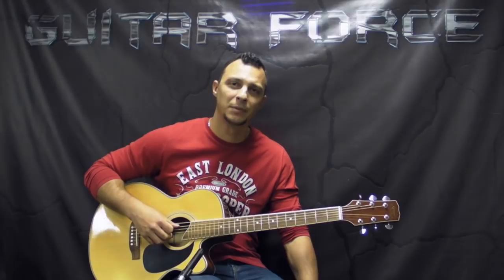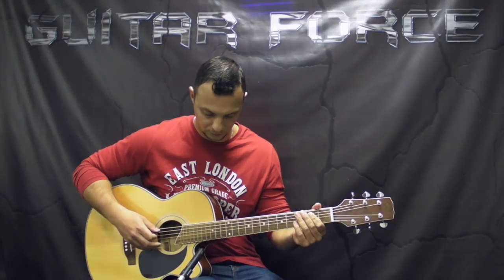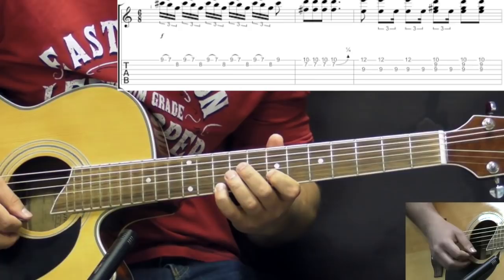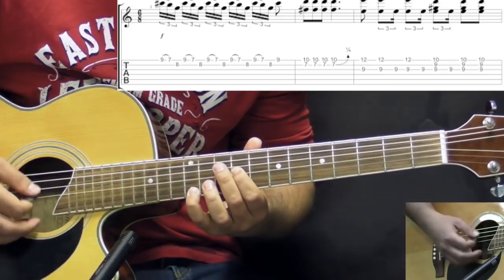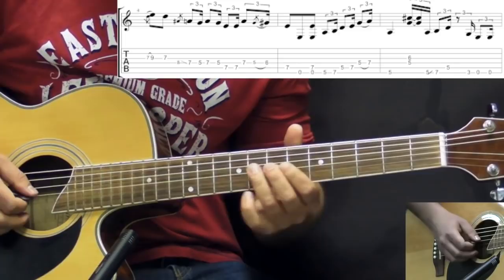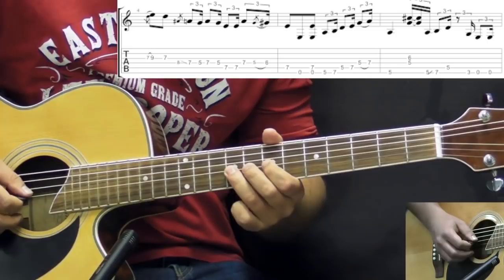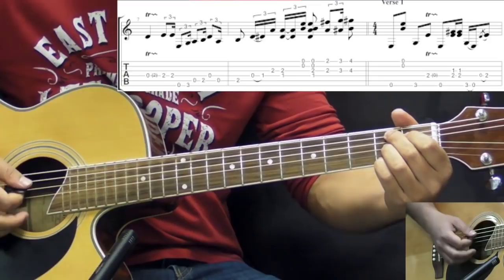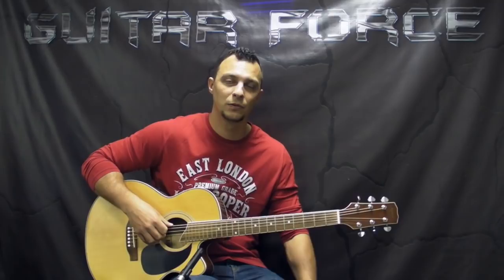Jimi Hendrix - Hear My Train A Comin' (Acoustic) INTRO - Blues Guitar Lesson (w/Tabs)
This is a lesson on How to play the INTRO of "Hear My Train A Comin'" (Acoustic version) by Jimi Hendrix.